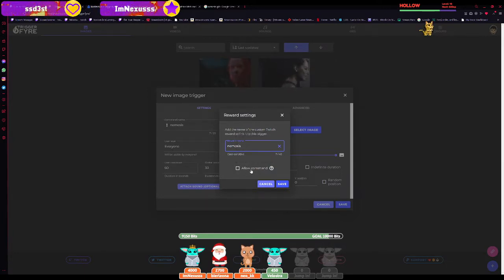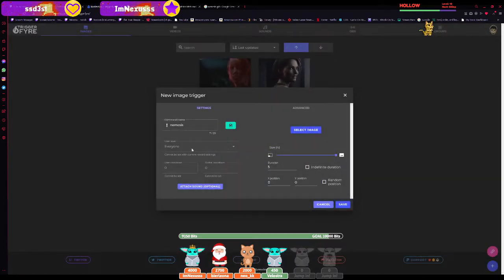HOW TO USE TRIGGERFYRE FOR TWITCH CHANNEL POINTS!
So many videos on youtube and none of them explaining how to not add multiple sources for each thing you want to add. I try to explain my best in the time i had used it so far. Hope this helps